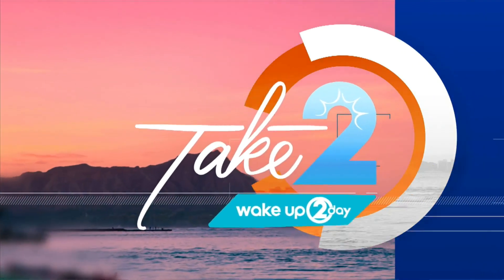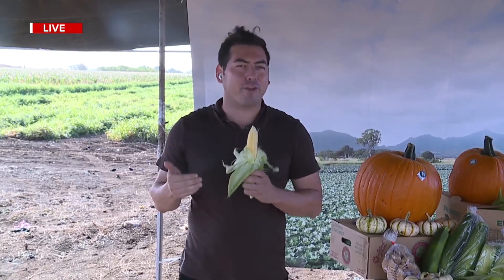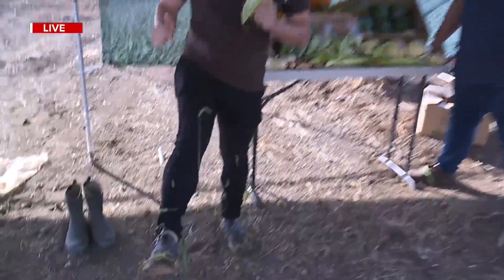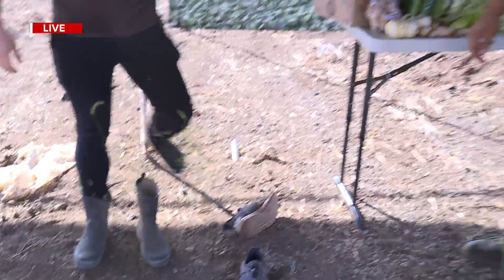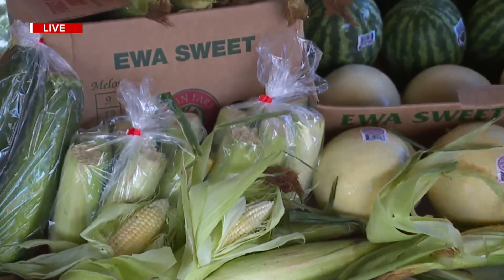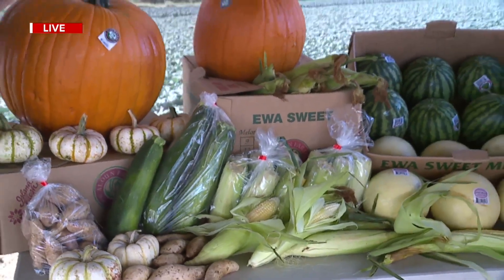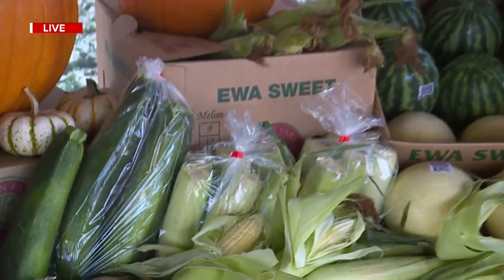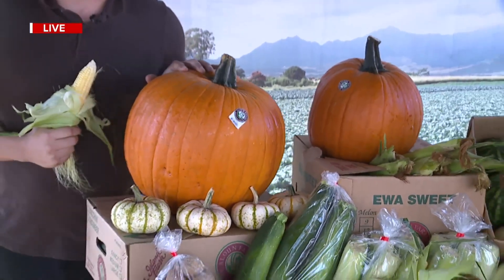WakeUp2Day: Pumpkin Picking with Aloun Farms 2021 Pt.3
It's been a long two years but finally Aloun Farms will be open this weekend for families to pick their pumpkin.

The pumpkin festival is long lasting tradition and this year it will be a drive through experience.

We spoke with Michael Moefu with Aloun Farms who shares his excitement for this weekend. Dallis Ontiveros is live.